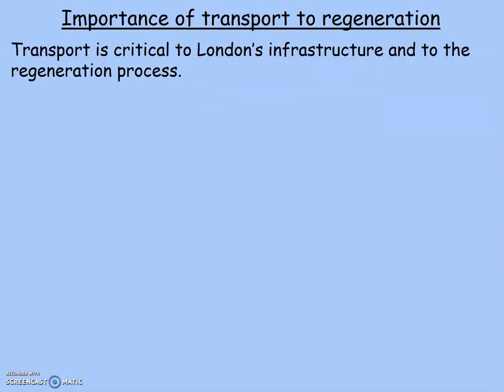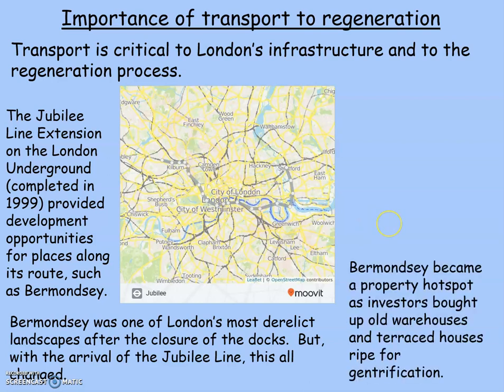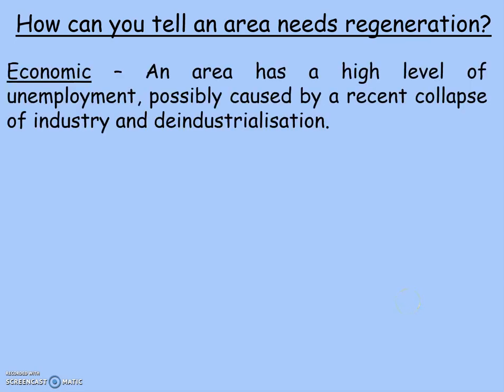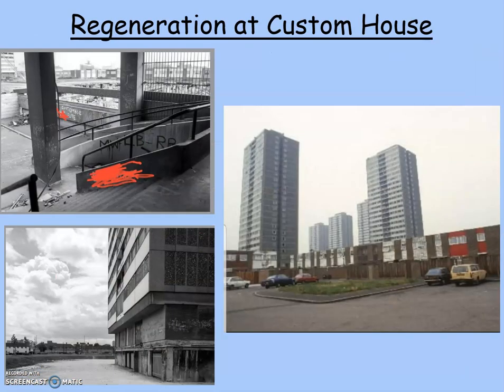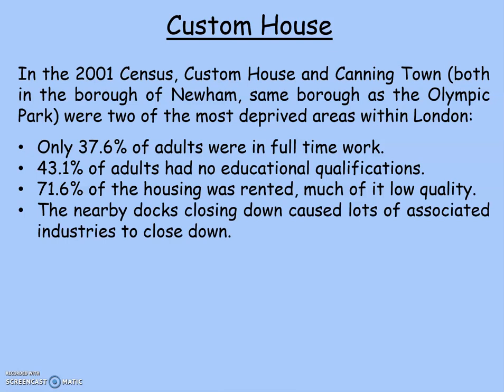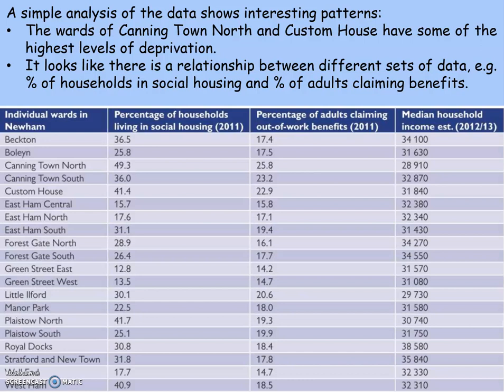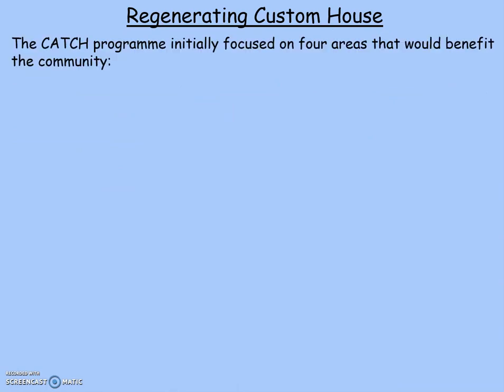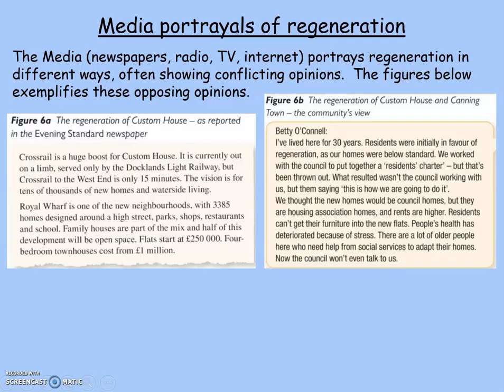Year 1 - 5.7 - Investigating the need for regeneration